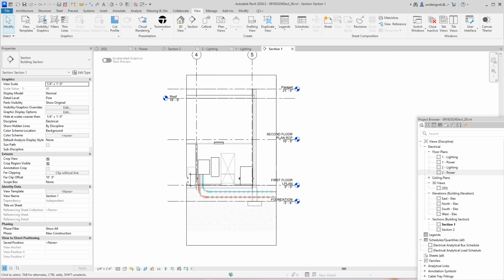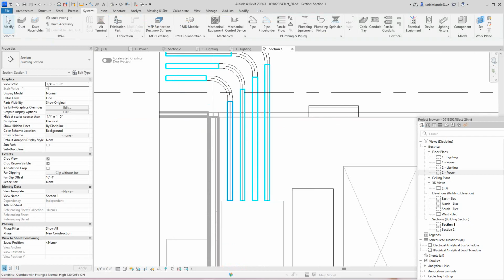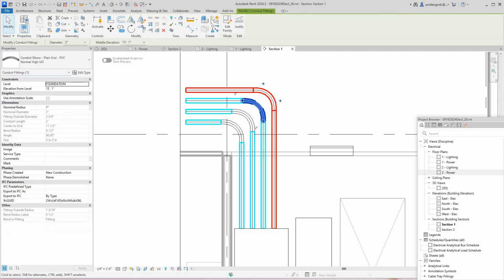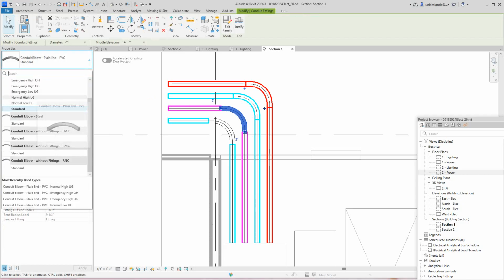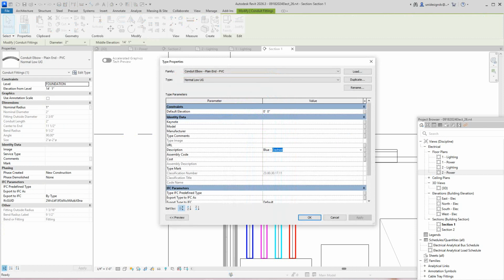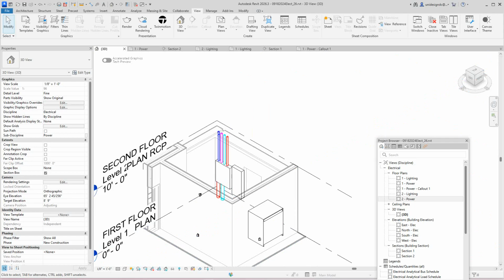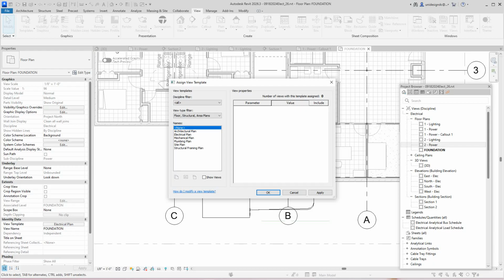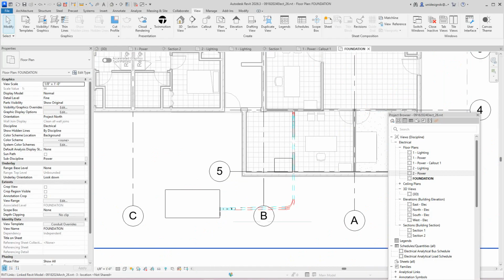Revit 2026 MEP adding parallel conduits and View filters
How to add parallel conduit and fittings. And how to create conduit view templates in Autodesk Revit.